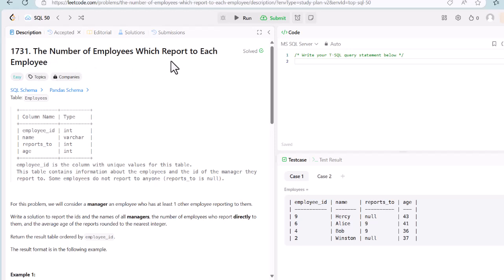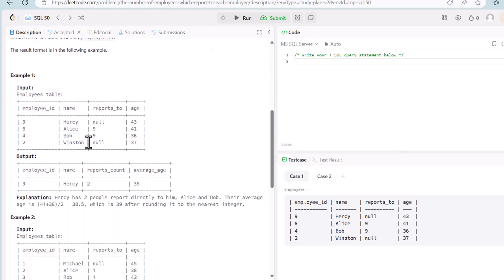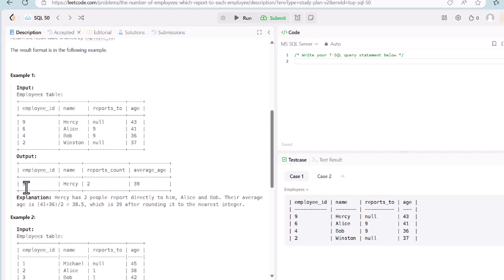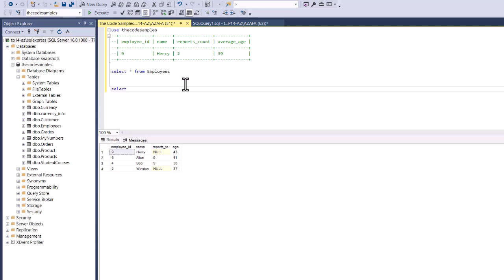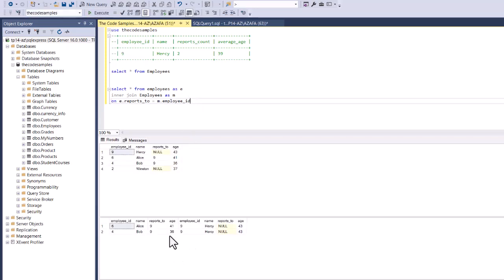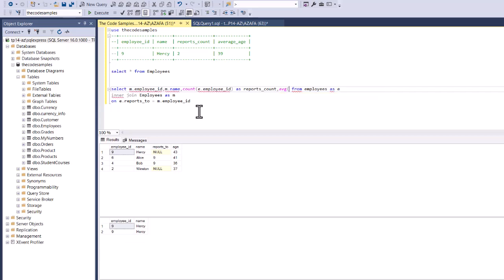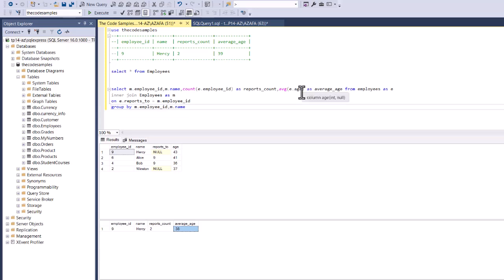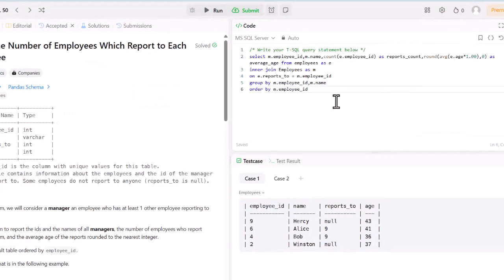SQL Leetcode SQL 50 #30. 1731. The Number of Employees Which Report to Each Employee.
SQL Leetcode SQL 50 #30: 1731

For this problem, we will consider a manager an employee who has at least 1 other employee reporting to them.

Write a solution to report the ids and the names of all managers, the number of employees who report directly to them, and the average age of the reports rounded to the nearest integer.

Return the result table ordered by employee_id.

--SQL queries used to create and insert data
CREATE TABLE Employees (
    employee_id INT,
    name VARCHAR(50),
    reports_to INT,
    age INT

INSERT INTO Employees (employee_id, name, reports_to, age) VALUES
(9, 'Hercy', NULL, 43),
(6, 'Alice', 9, 41),
(4, 'Bob', 9, 36),
(2, 'Winston', NULL, 37);